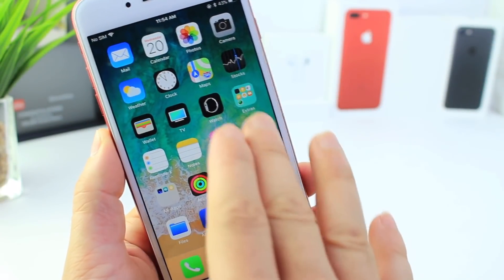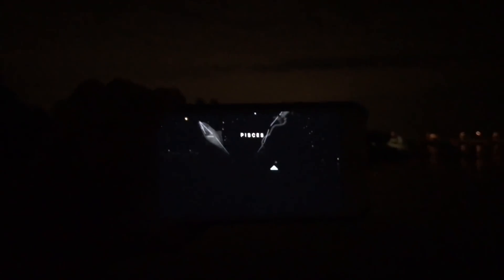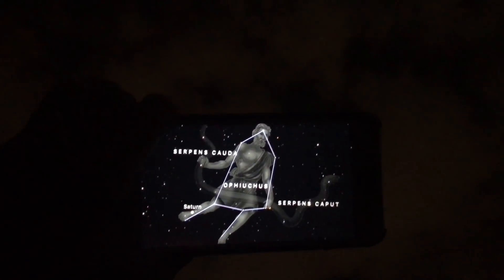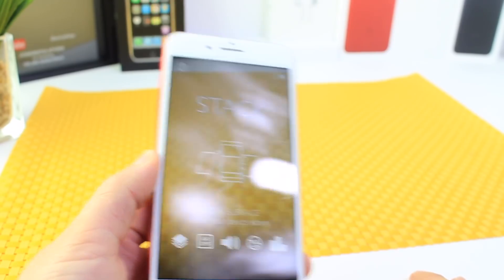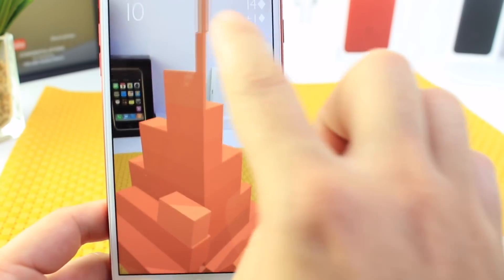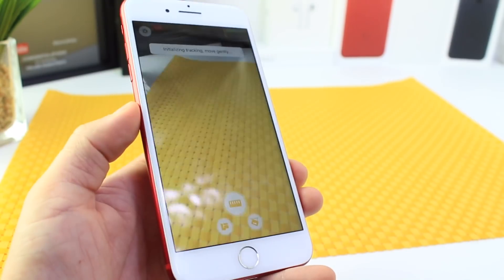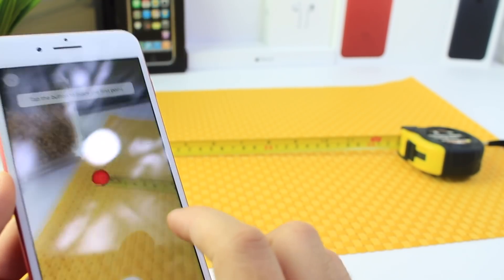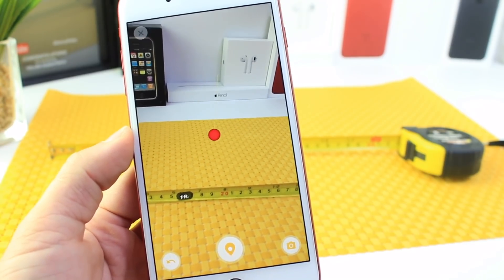How to use AR in iOS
Sky Guide AR by Fifth Star Labs LLC
TapMeasure – AR utility by Occipital, Inc.